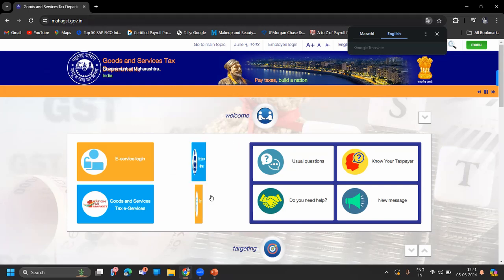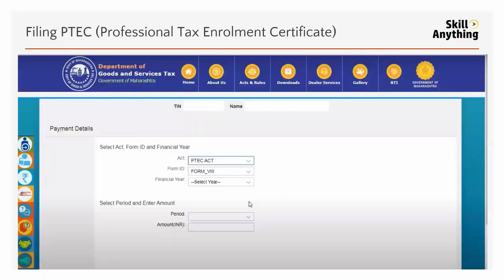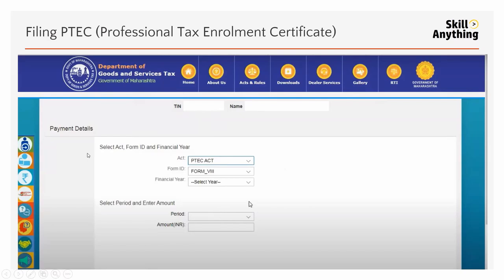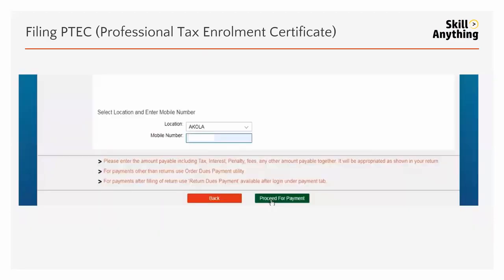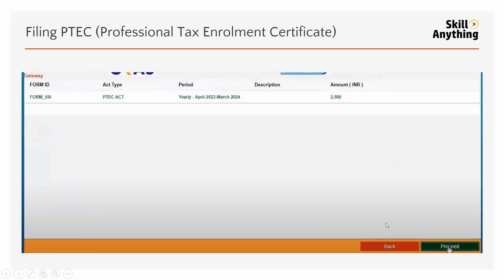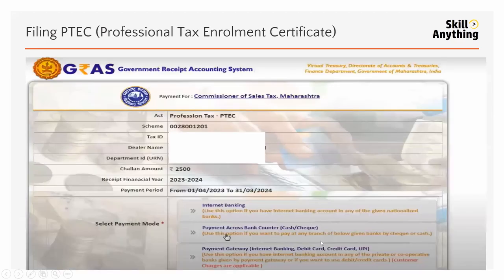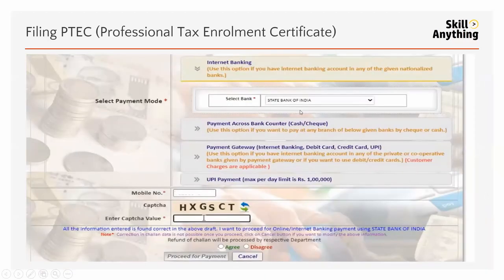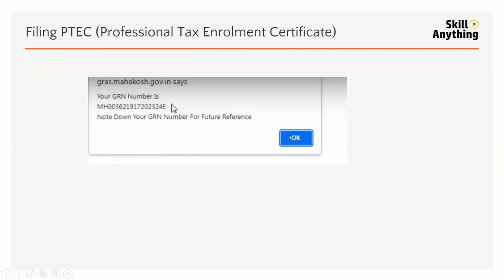Filing PTEC (Professional Tax Enrolment Certificate) - Learn about Professional Tax